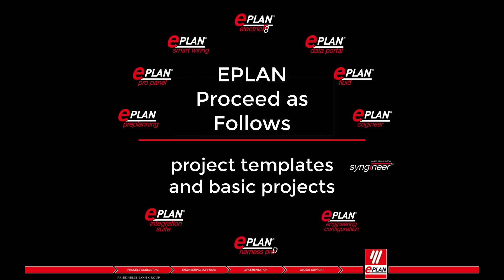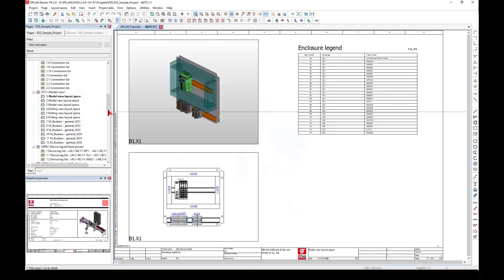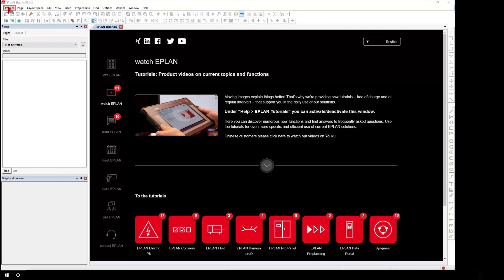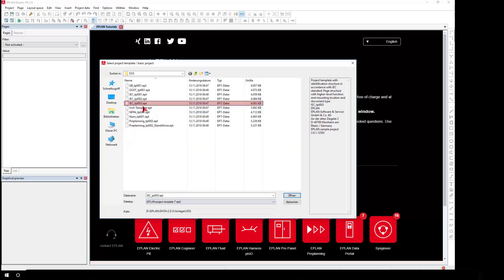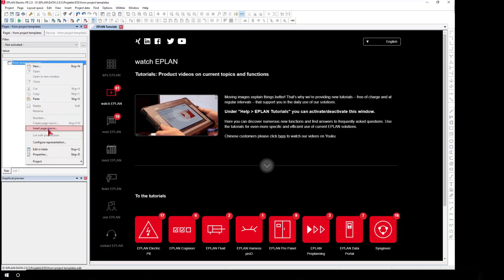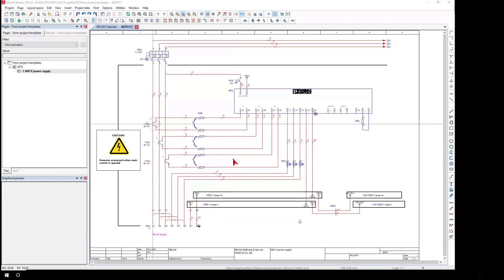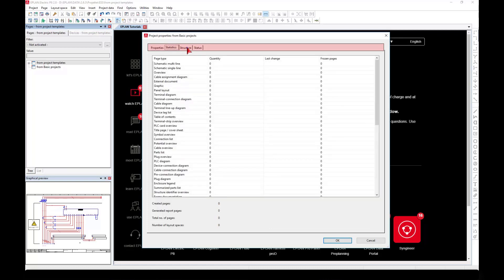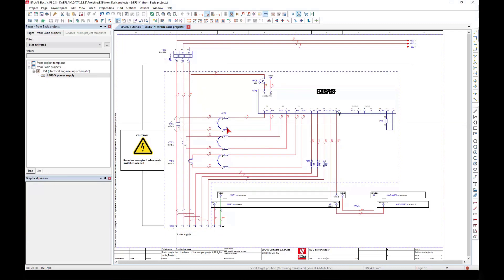How-to - project templates and basic projects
Basic projects are templates from which you can create new projects. When doing this, all data of the basic project is adopted in the new project.

EPLAN# EPLANTutorials